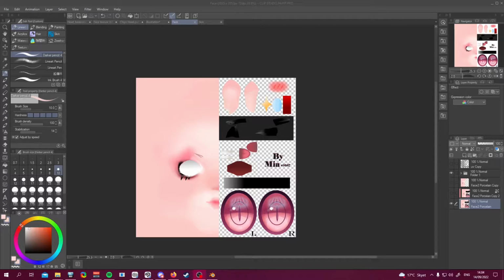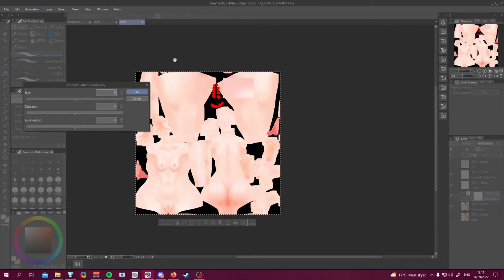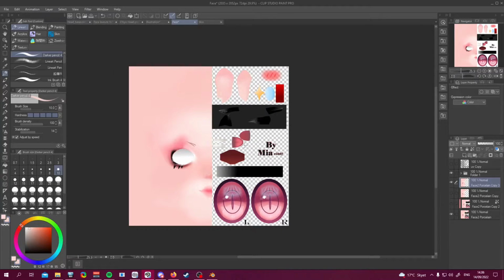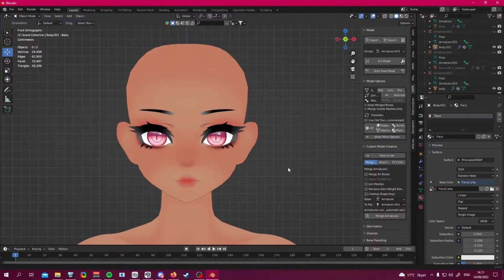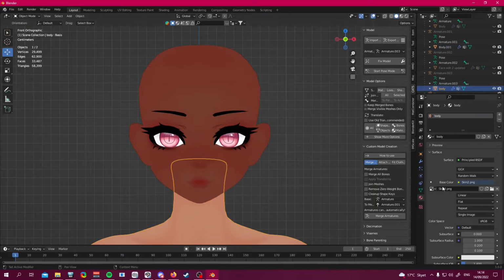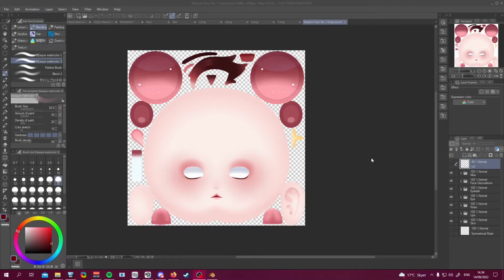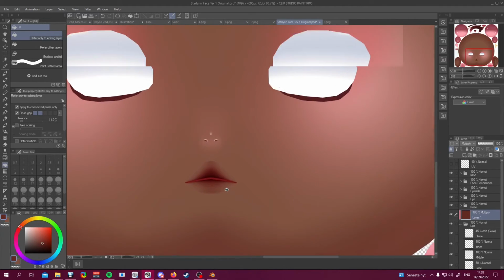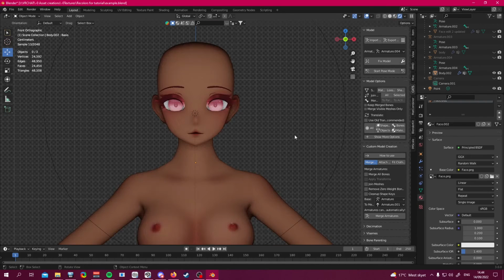Skin color texture tutorial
This is all filmed in one go, I'm not an expert I've just been asked to go over how i do it. Also sorry for shitty mic as usual lmao. I usually pick colors directly from my palette, but i used the one linked as an example n to make it easier for ppl who dont know as much abt colors.

00:00 - 06:26 Match face + body textures
06:26 - 16:53 Flat textures
16:53 - 23:27  Layered textures
23:27 - 23:41 Wrapping up

Made by me: KingShai#6969